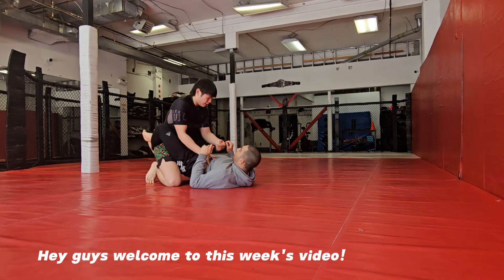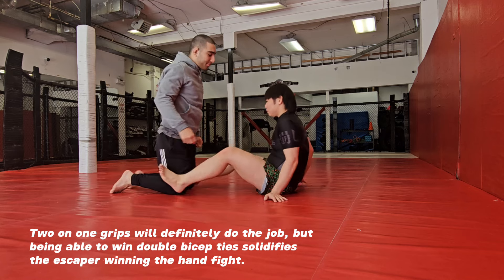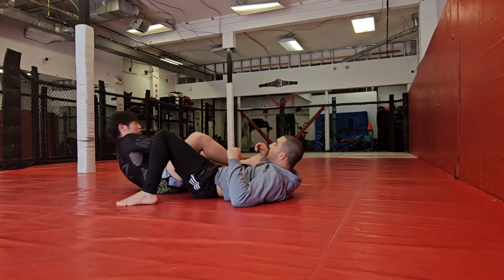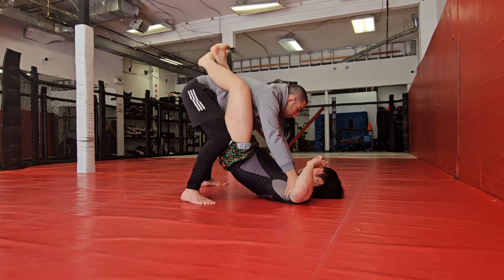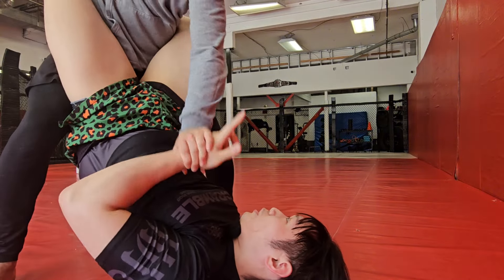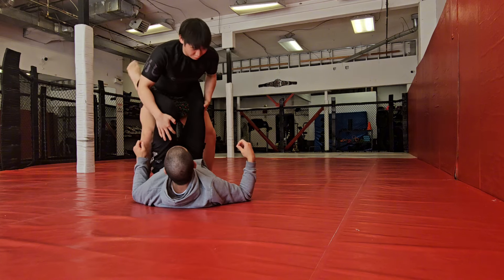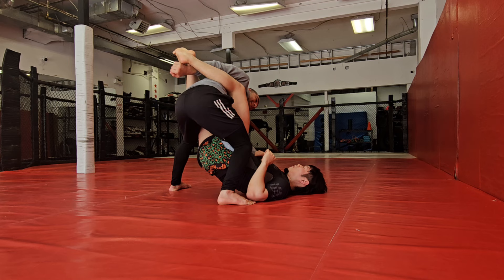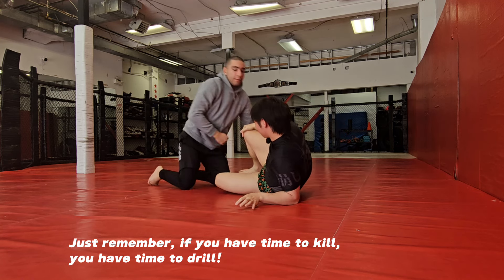The First Skill To Learn For Guard Passing | No Gi Guard Passing By: John Danaher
The theme of todays class was guard passing. Before talking about outside passing I was asked how to open guard. From there I was reminded that opening guard is the first skill to learn. Today we go over some tips on breaking guard!

If anyone lives Vancouver and is down to drill with us, shoot us a message!

Original music done by me!

timestamp:

0:00 Intro and Getting inside bicep ties
0:38 Inside knee post method
3:04 leglock transitions
3:55 Reach Back Method
8:32 Outside Knee Pull Method
10:32 Outside Passing follow up concept
11:29 Outro and closing thoughts